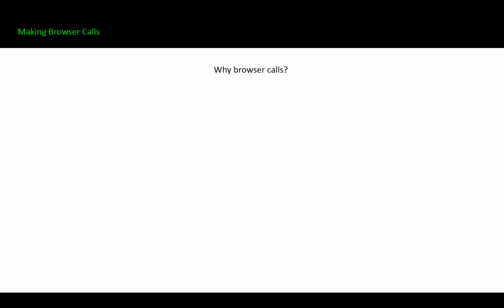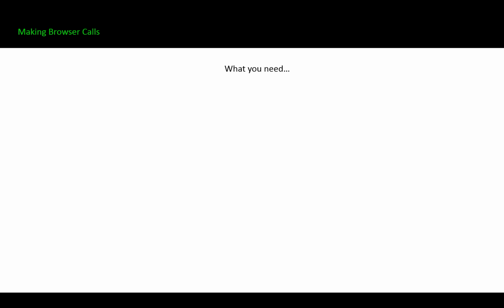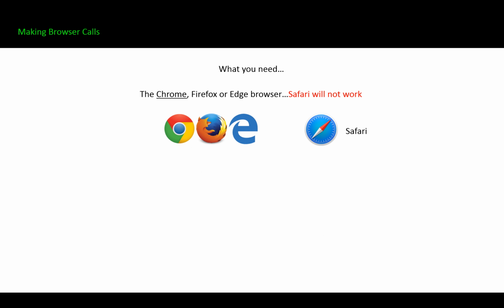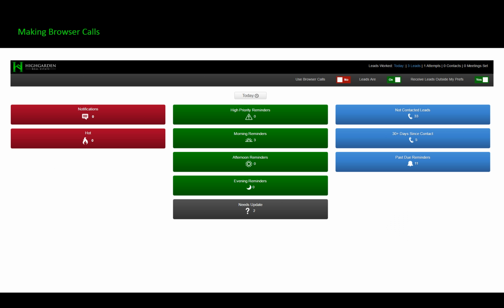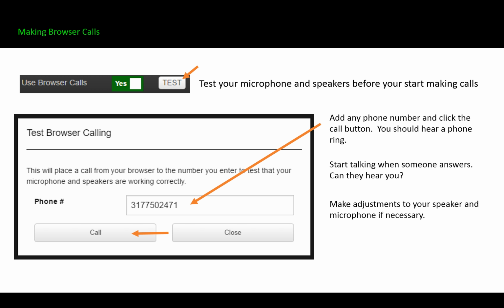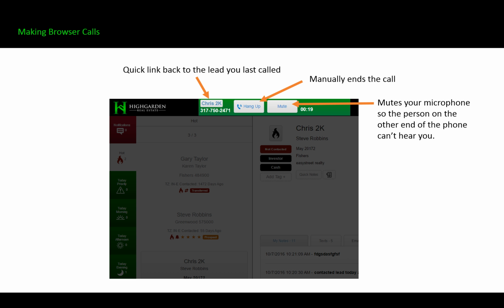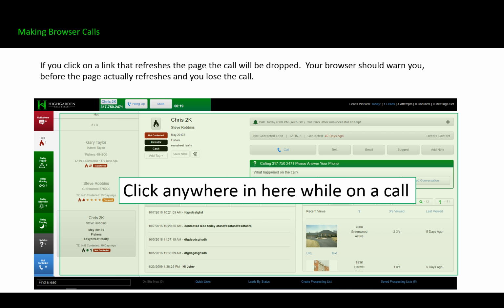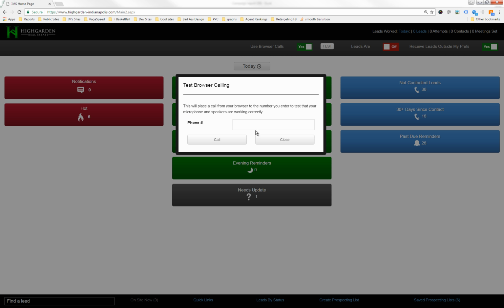IMS Browser Calls - Beta (2/7/17)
Instructions on how to use your internet browser to make calls through IMS 2.0.